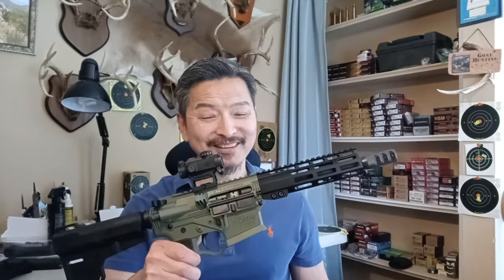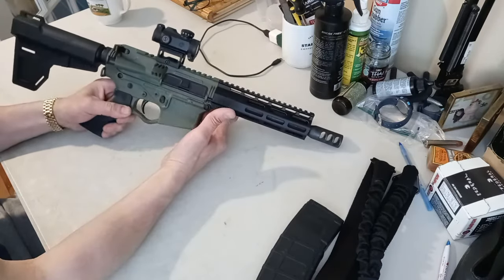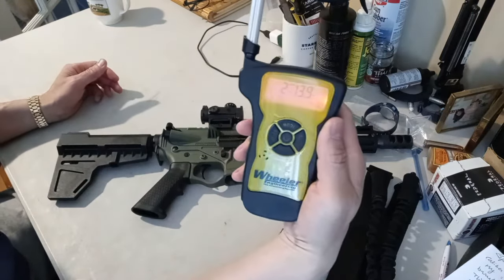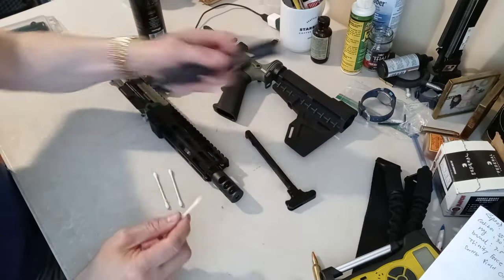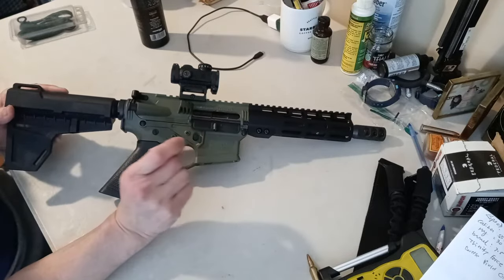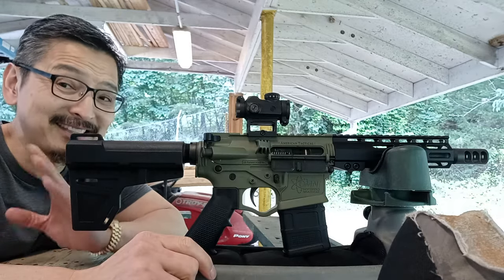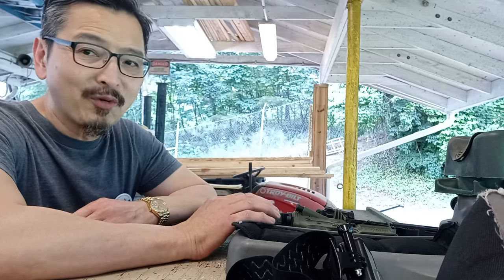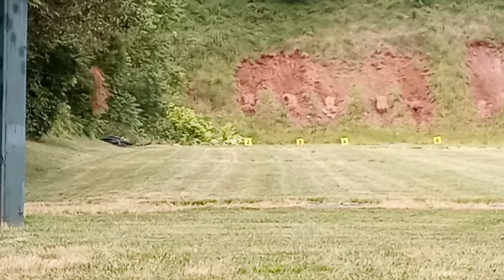AT Omni Hybrid AR Pistol in 5.56, First polymer AR review, pros n cons, shooting and honest opinion.